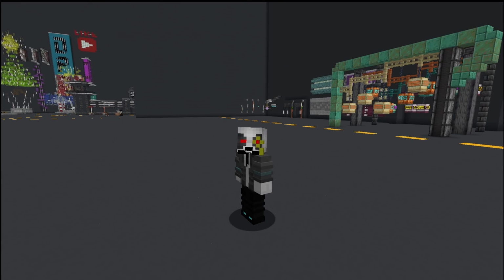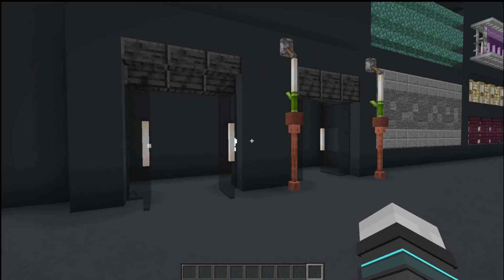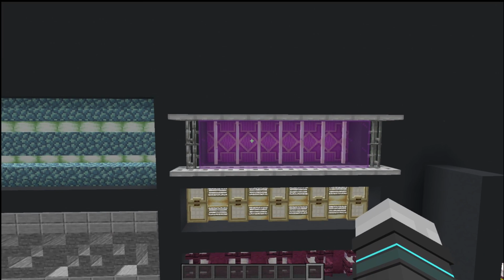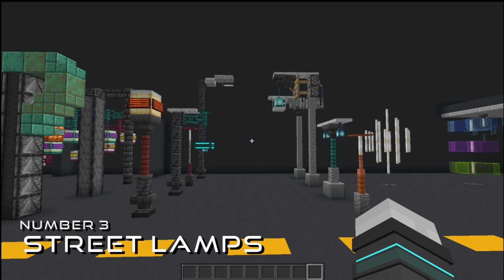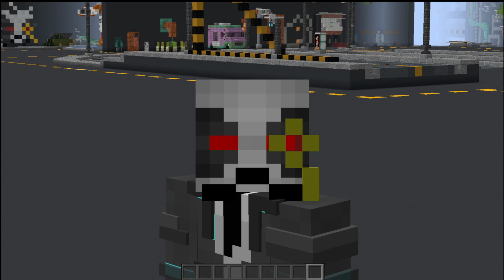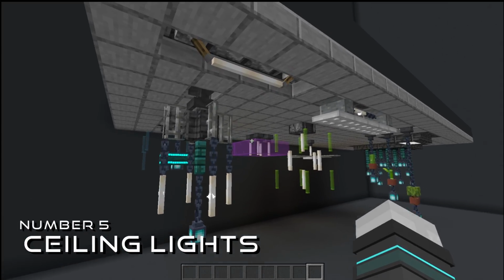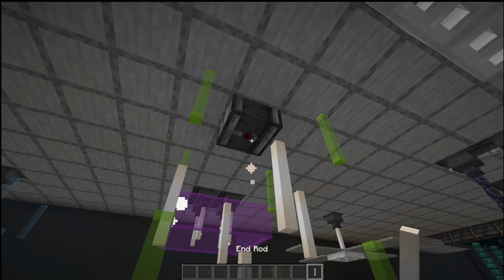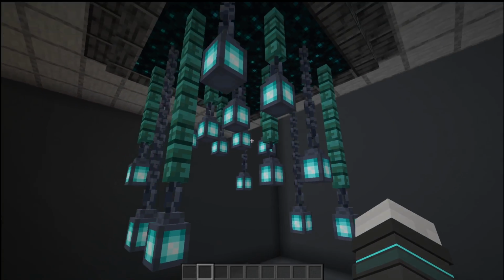30+ Cyberpunk Light Ideas - Minecraft 1.19+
In today's tutorial we are looking at ideas for sci-fi, futuristic, cyberpunk and modern lights. You can never have too many light designs, right?

🔹 Invisible item frame command -  "/give @p item_frame{EntityTag:{Invisible:1b}} 1"

⏱ Timestamps:
0:00 Welcome Back!
0:23 Another Light on the Wall...
5:47 Hangin' in there...
7:19 Street cred
10:59 Mini Bois
12:13 Raise the roof

🔧 Resource Packs & Shaders 🔧
🔹 TWERP Pack By The Enigma Man
🔹 BSL

📃 Title: 30+ Cyberpunk Light Ideas - Minecraft 1.19+